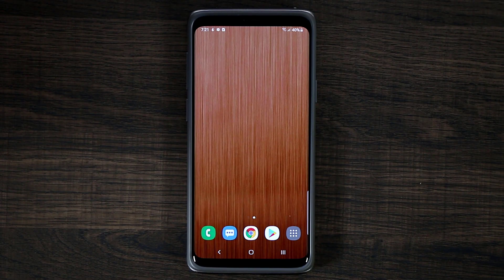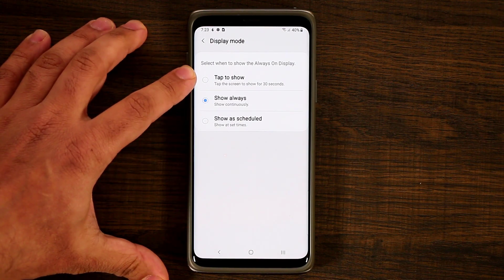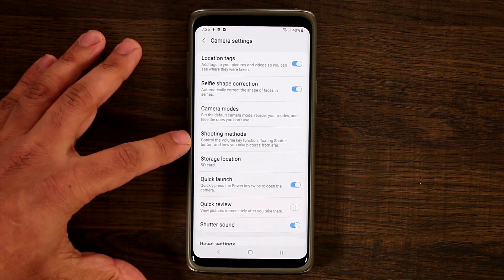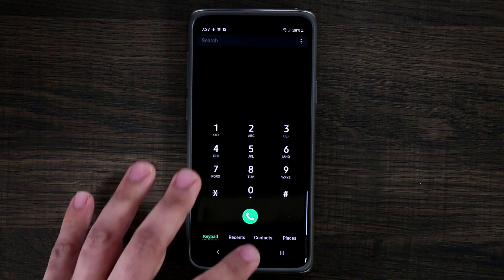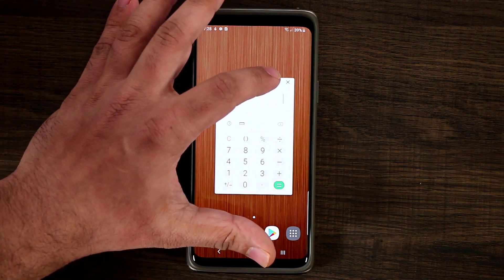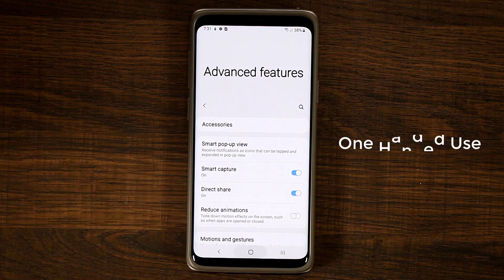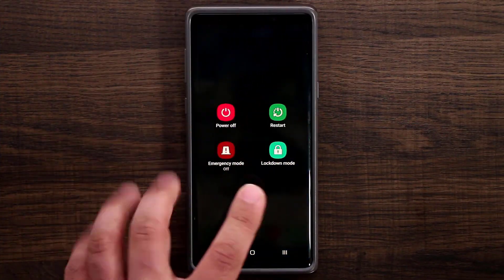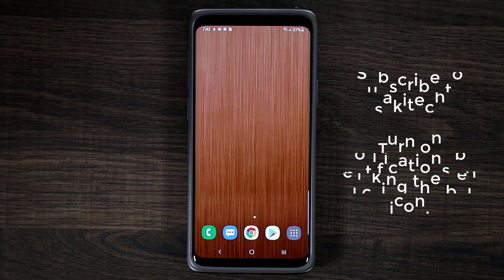Official Samsung One Ui - New and Hidden Features!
In this video, we will look at some of the new and hidden features of the official Samsung One Ui. In this video, the one ui is running on a Samsung Galaxy S9 Plus as per your request, but same new and  hidden features also apply to the galaxy note 9, s9, and more.

These phones have finally come into the realm of Android 9.0 Pie.

Attn: SAKITECH
135 S Springfield Rd. Unit #681